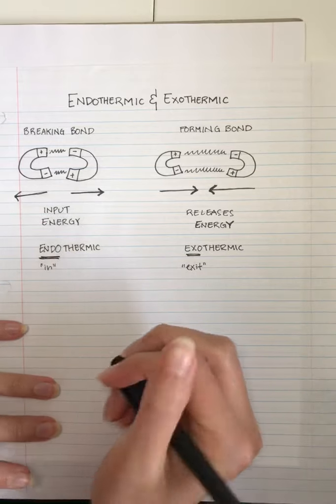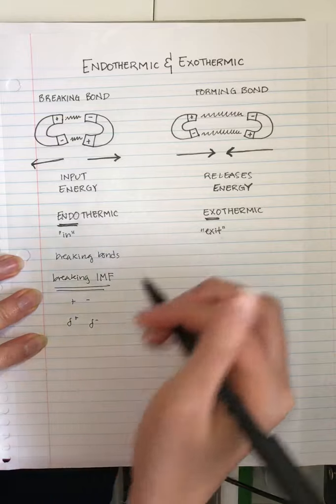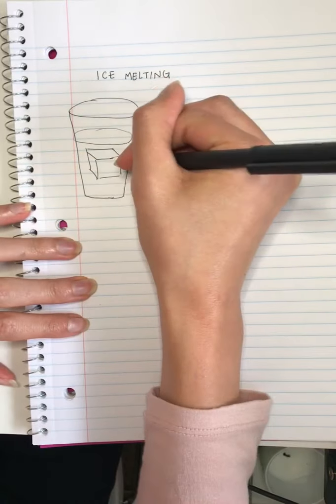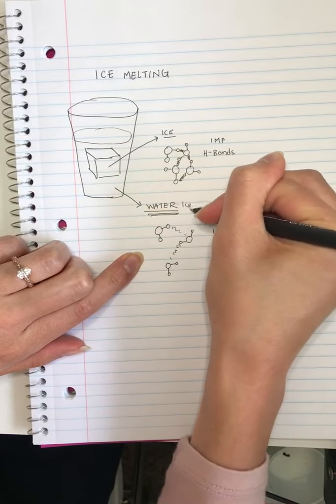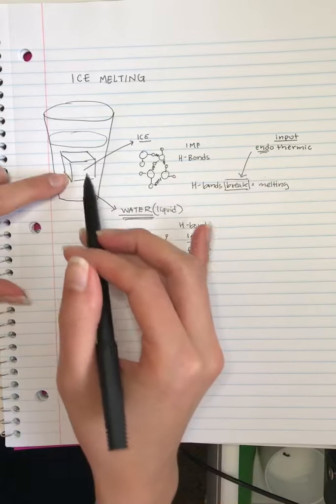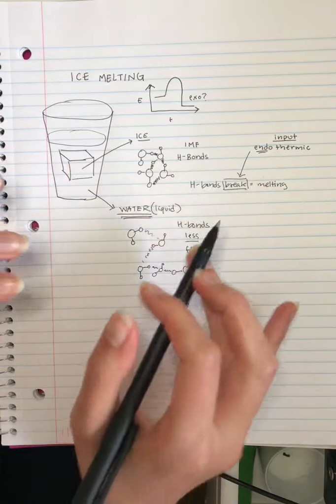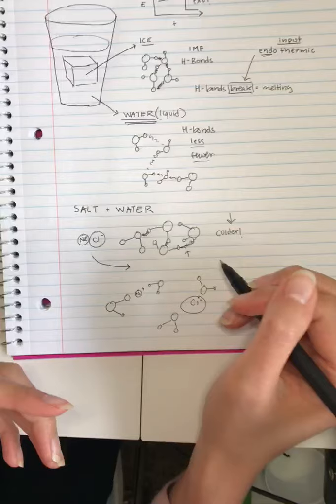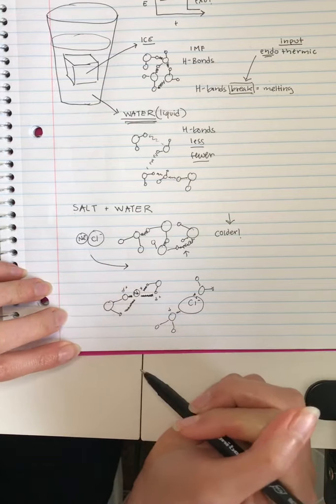Endothermic and Exothermic: Liquid Water, Ice, and Salt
Understanding endothermic and exothermic processes can be tricky. Watch here as I explain how processes like melting ice and adding salt to water are either endo or exothermic processes due to intermolecular force interaction.